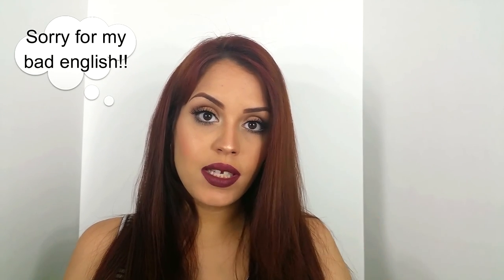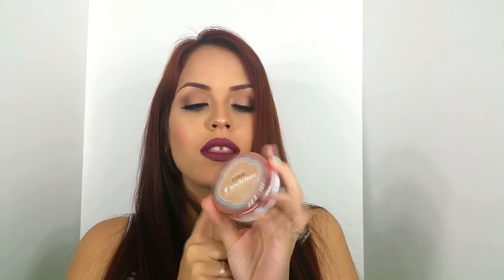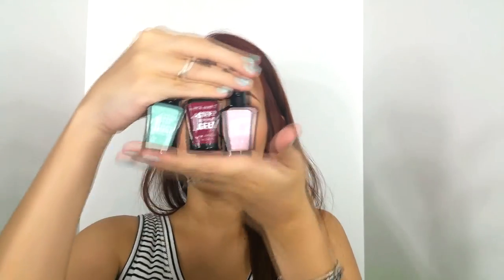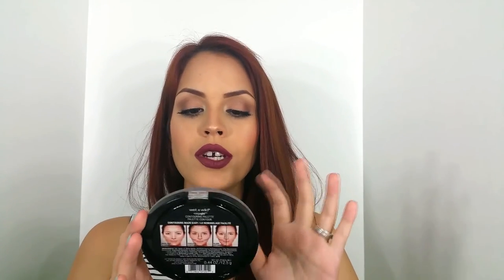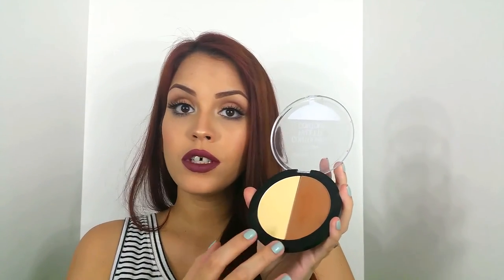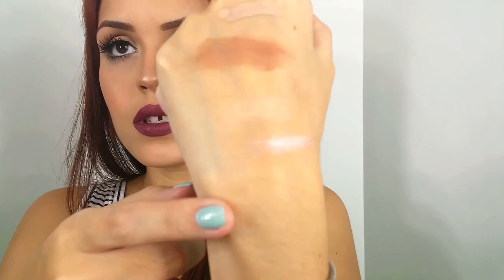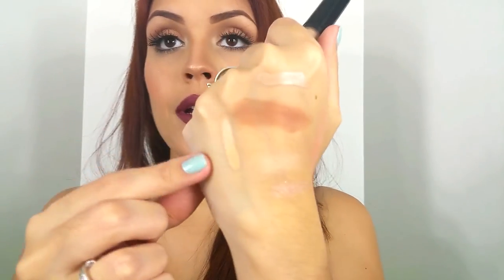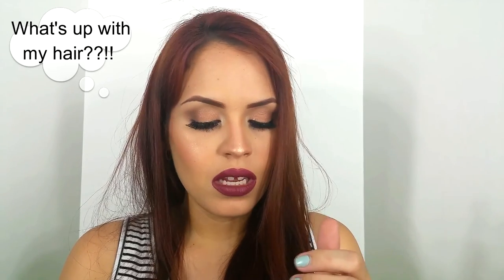Drugstore Makeup Haul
- Snapchat as jen.marxuach